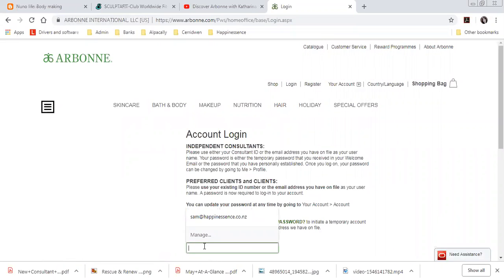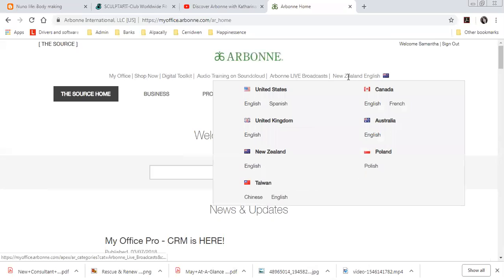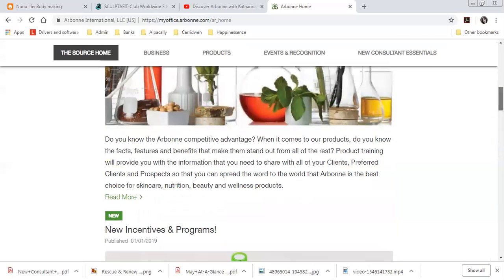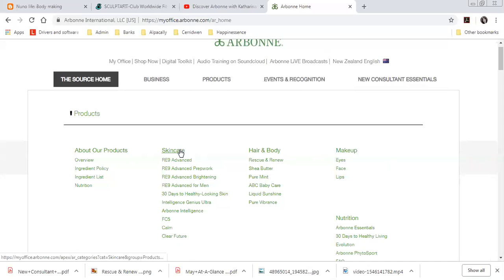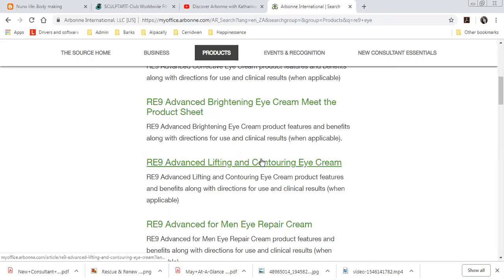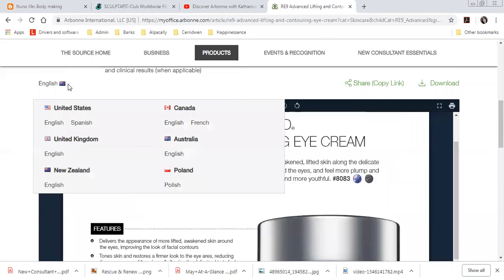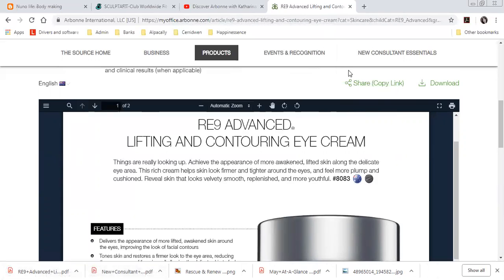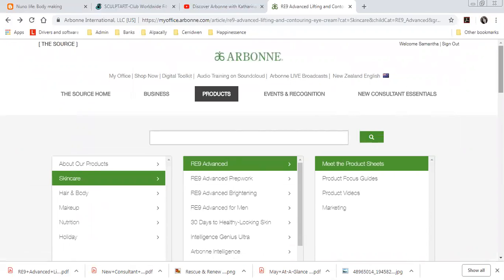The Source, everything you need to know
Training video from the Jung-Fielding team’s Arbonne business duplication kit (recorded Jan 2019)